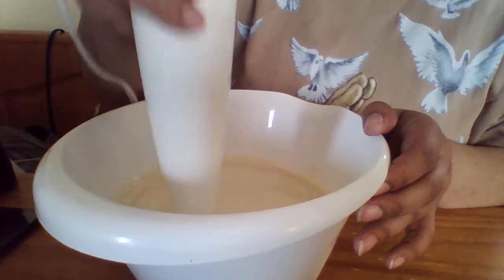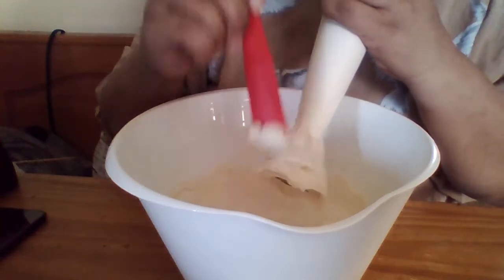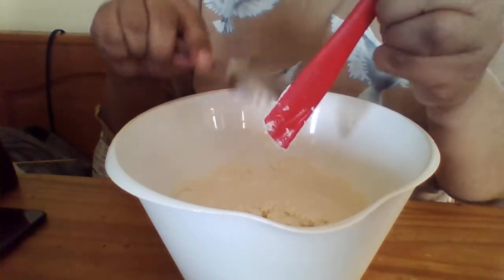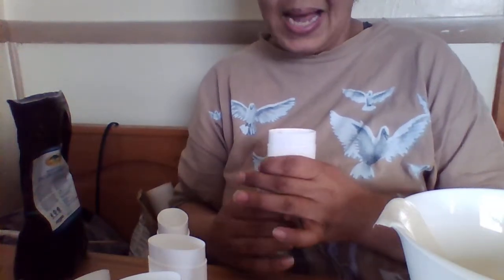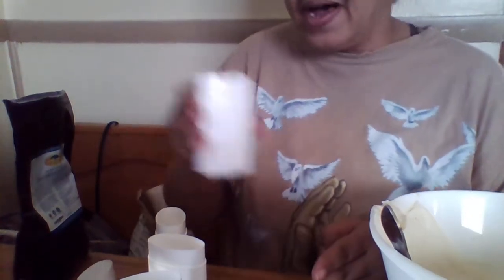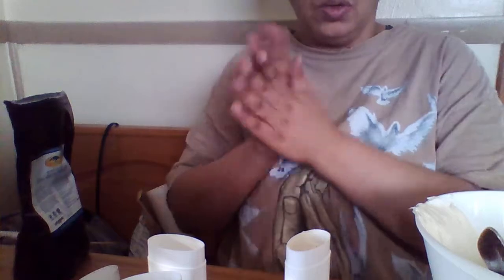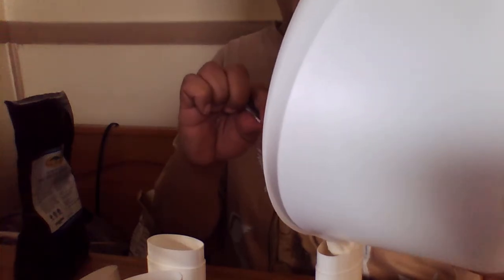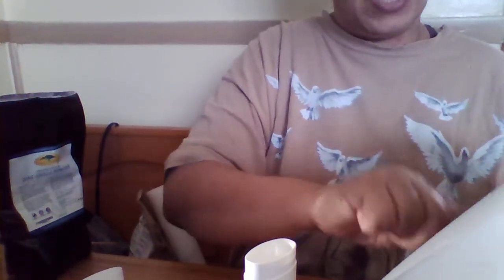How To make your own deodorant with Mellissa's Magical Kreations.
Easy how to, today! Your own deodorant, WITHOUT any harmful chemicals!